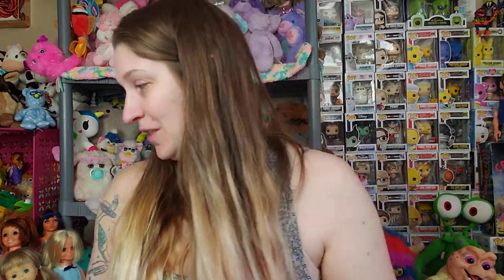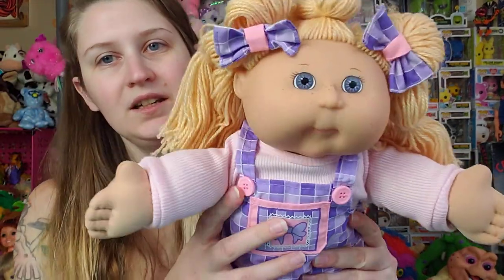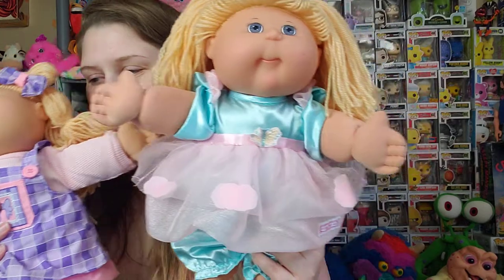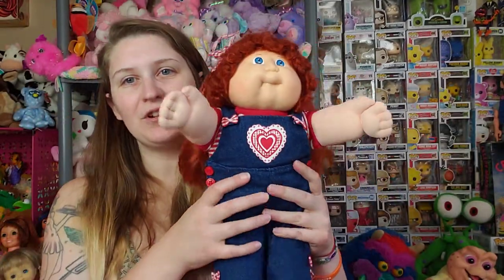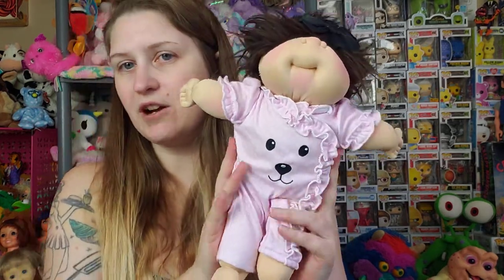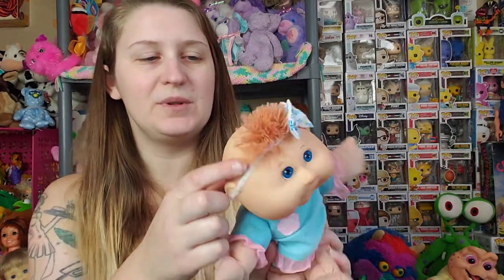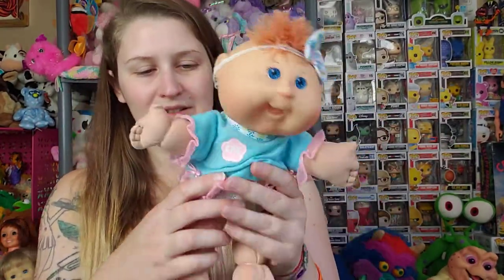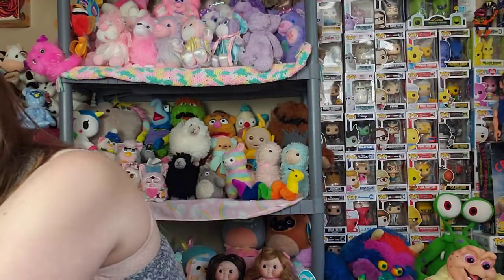Cabbie Mail! New Cabbage Patch Dolls and Outfits for my collection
Hi all! These are some of the new additions to my cabbage patch collection I've been saving up the past couple of months to show, I hope you enjoy!